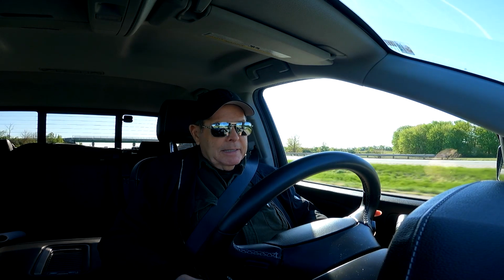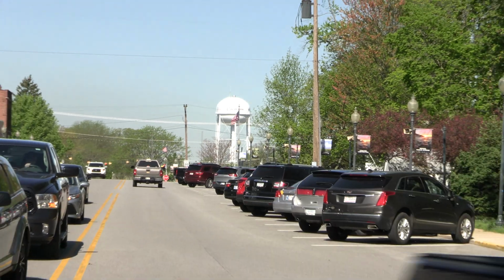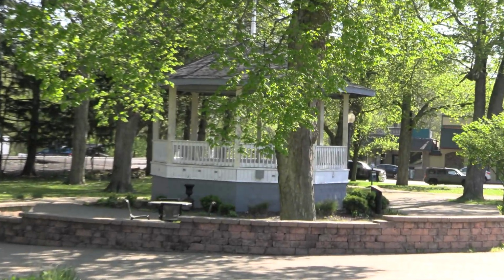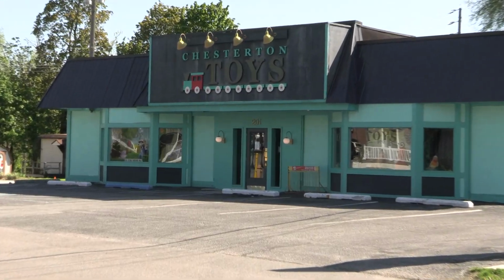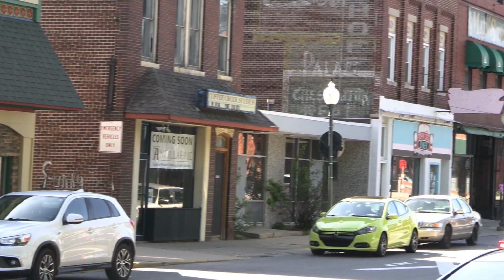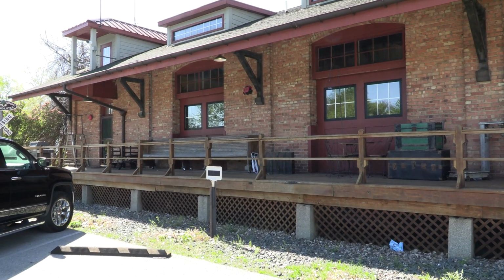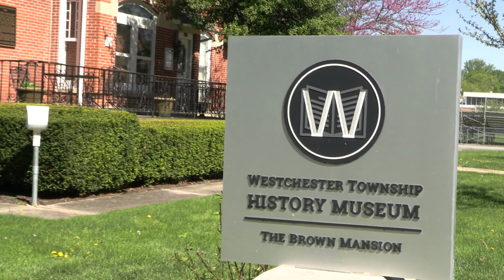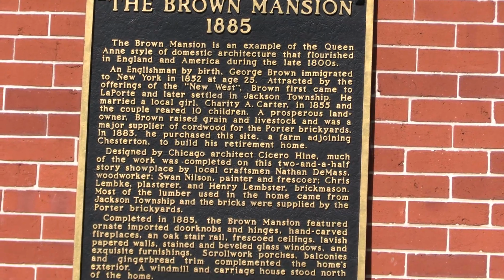Hang Up's Goes To Chesterton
Travel and Entertainment